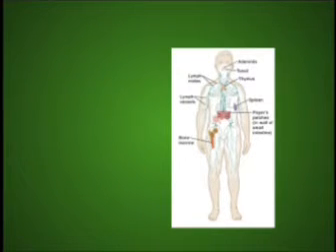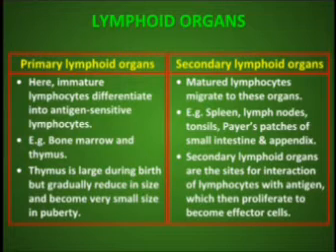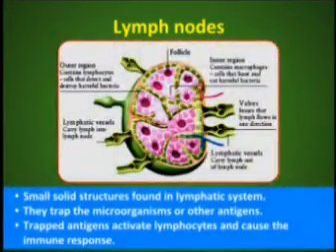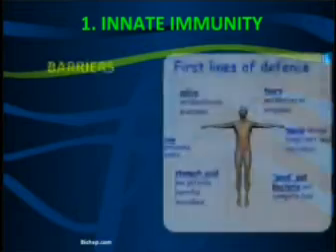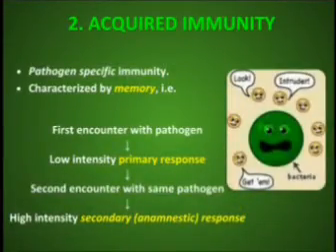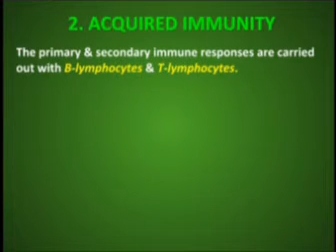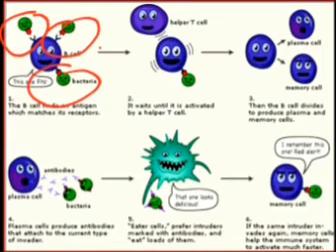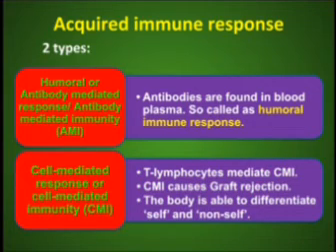MLZS JHANSI CLASS 12 Biology Chapter 8 Lecture 3